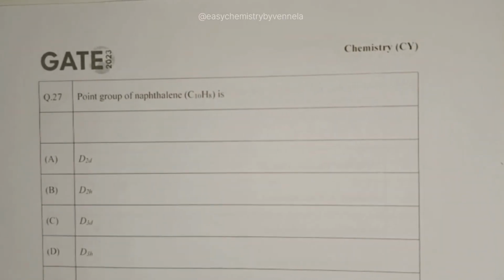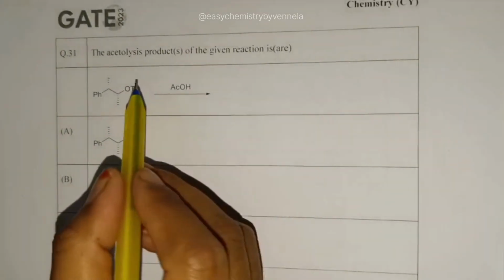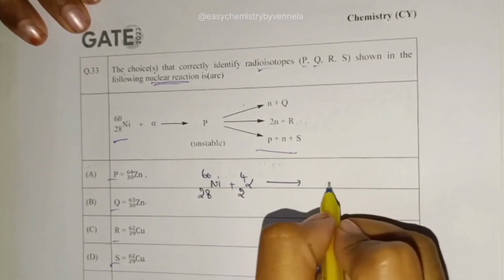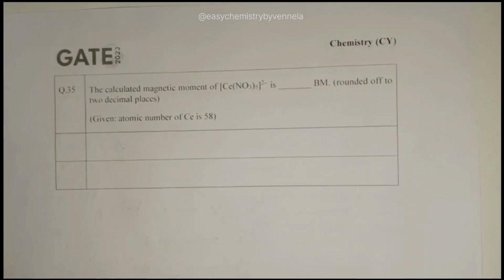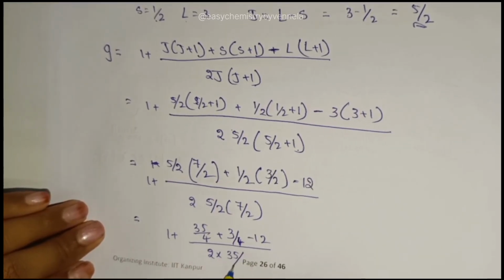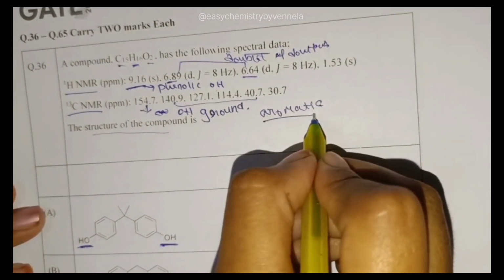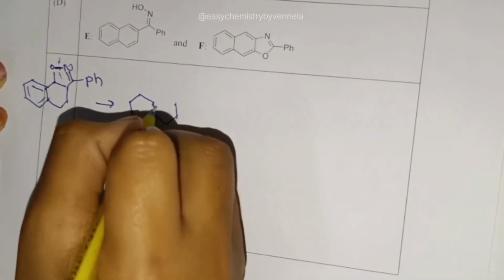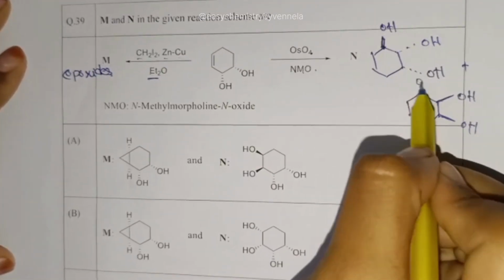GATE CY PYQ|GATE PYQ solved concept base explanation |GATE chemistry trick |GATE CY exam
In this video, we solve GATE Chemistry (CY) Previous Year Questions (PYQs) with clear, step-by-step explanations.
This session is designed to help GATE aspirants understand important concepts and learn how questions are framed in the actual GATE exam.

✨ What you will learn in this video:

GATE Chemistry PYQs with detailed explanation

Concept clarity for better problem solving

Common mistakes and exam-oriented tips

Useful for GATE 2026 / 2027 aspirants

🎯 Why PYQs are important?
Practicing PYQs helps you:

Understand exam pattern

Identify important topics

Improve accuracy and confidence

📌 Suitable for:

GATE Chemistry (CY) aspirants

MSc / BSc Chemistry students

CSIR-NET & other competitive exams